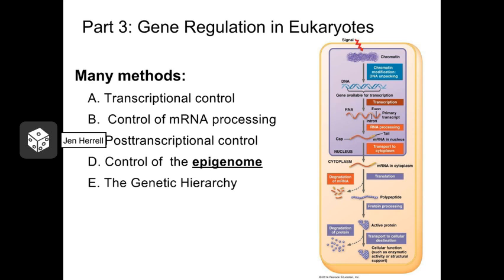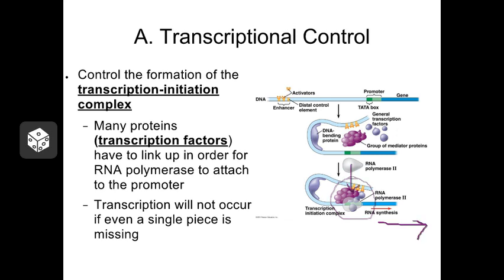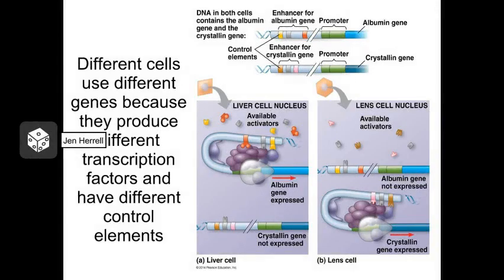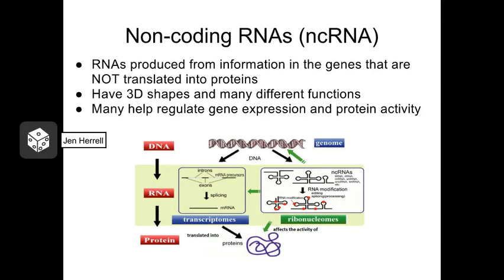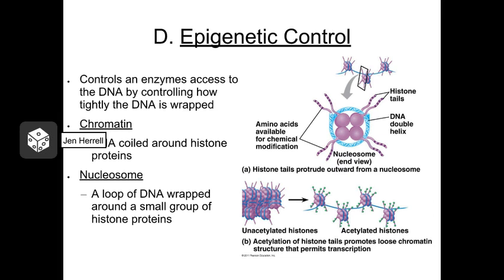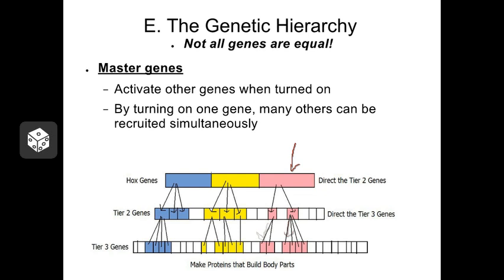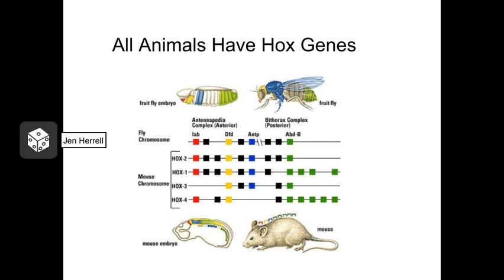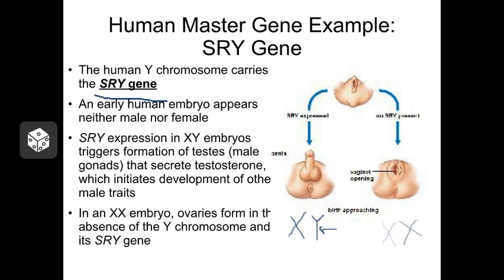Chapter 18, Part 3 Eukaryotic Control of Gene Expression